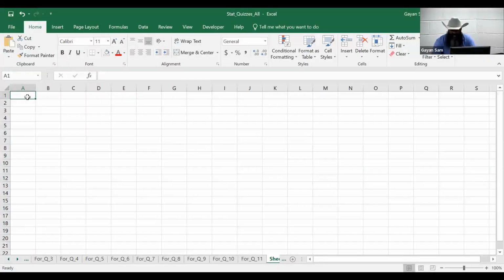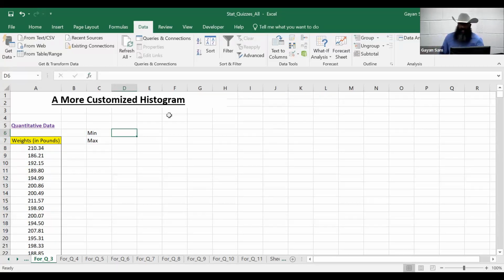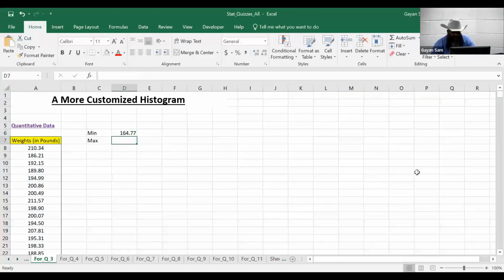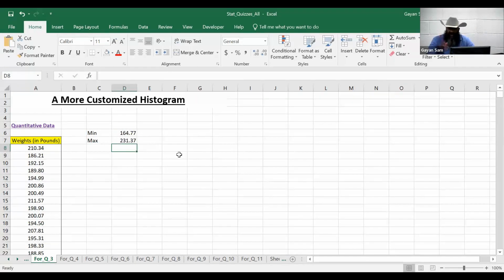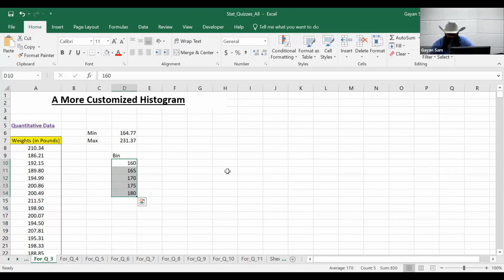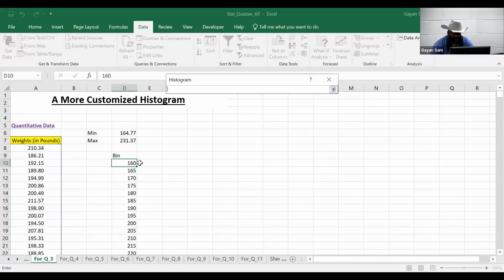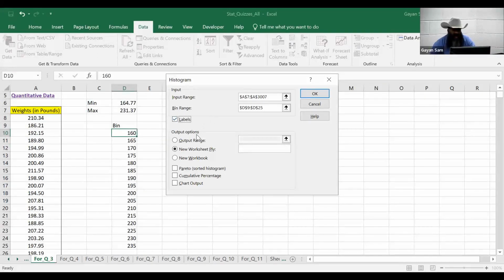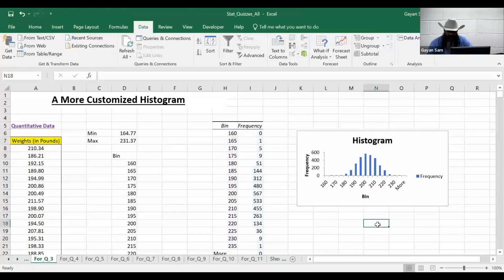Q3: Customized Histogram - MS Excel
This video explains how to obtain a more customized histogram, than the default histogram, using MS Excel. The steps explained in this video allows you to obtain a desired number of class intervals, rather than the number of class intervals automatically decided by MS Excel.